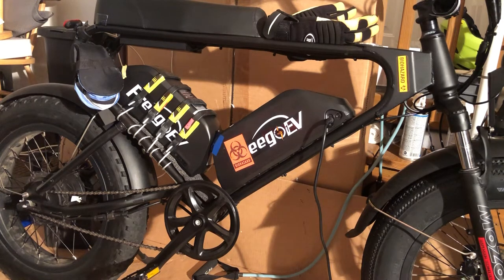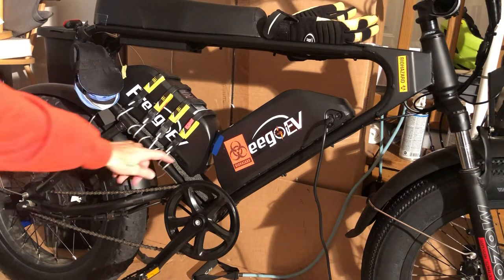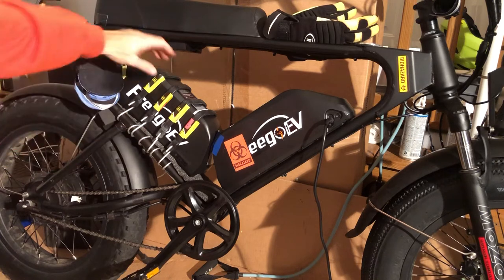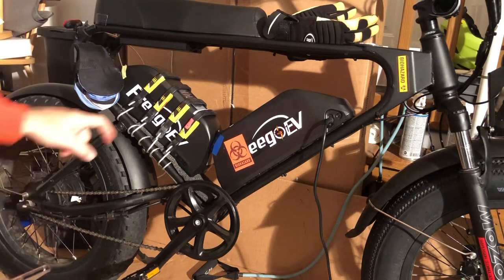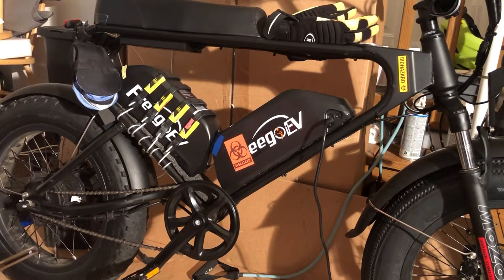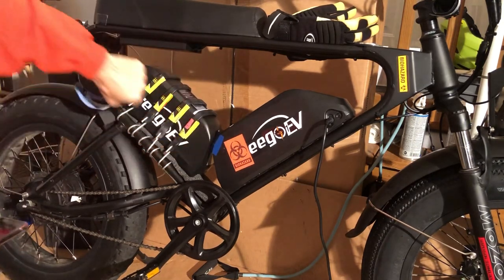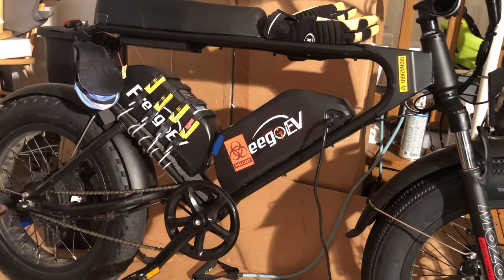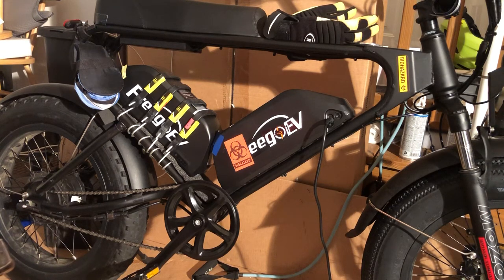Freego DK200. How to mount your second battery.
Freego DK200. Second battery Mount.